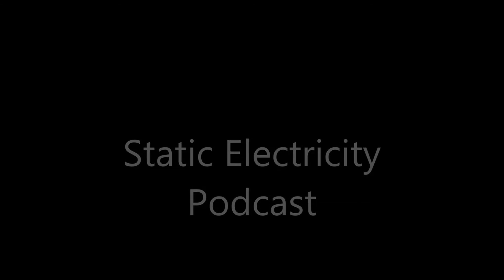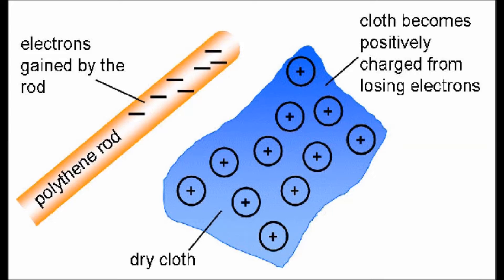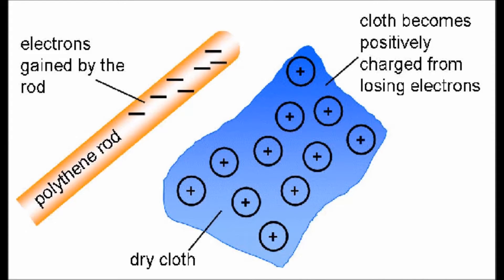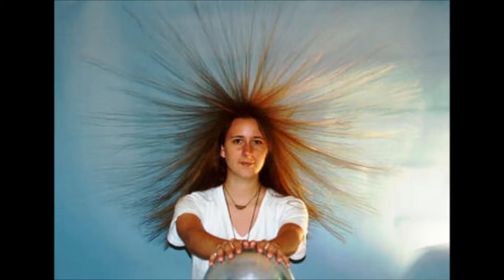(GCSE) Static Electricity Podcast- Naked Scientists Edexcel P2